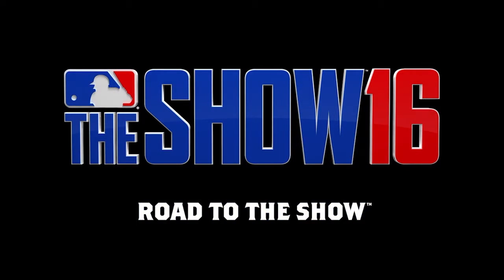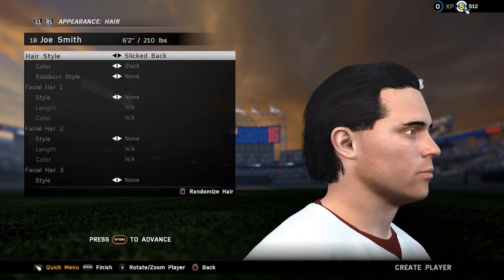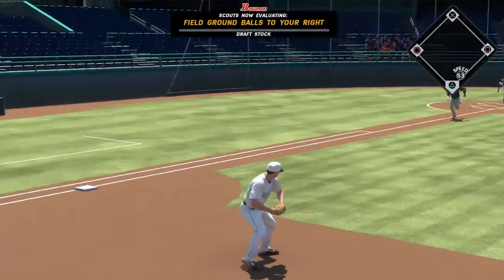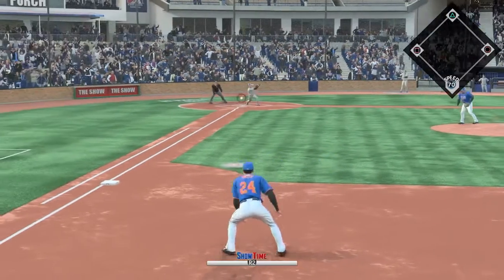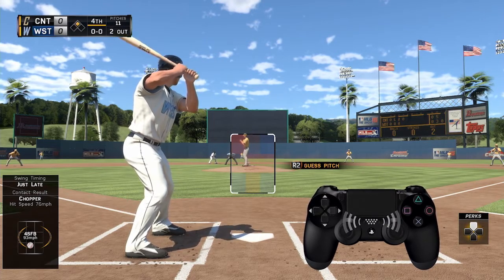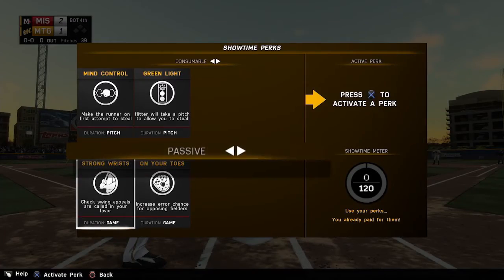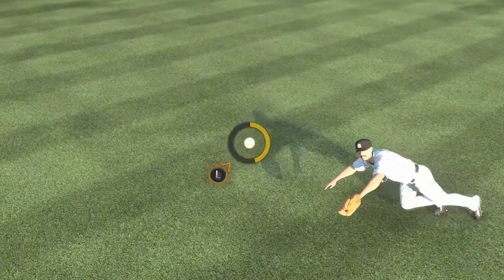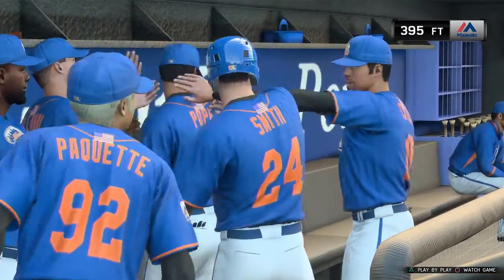MLB® The Show™ 16 Tutorial Video - (1)Road To The Show